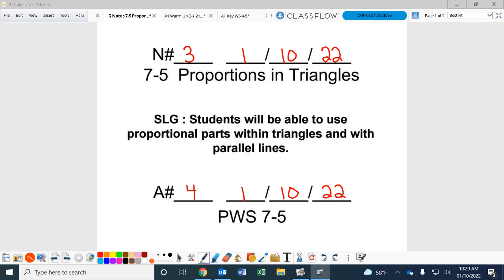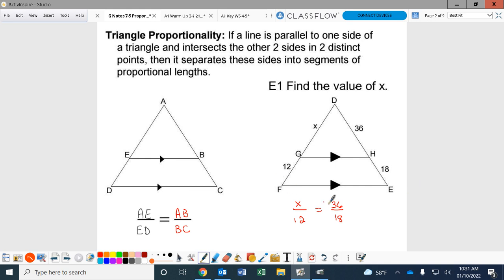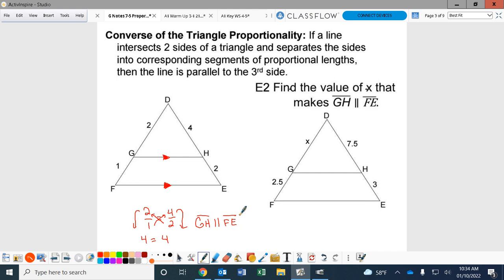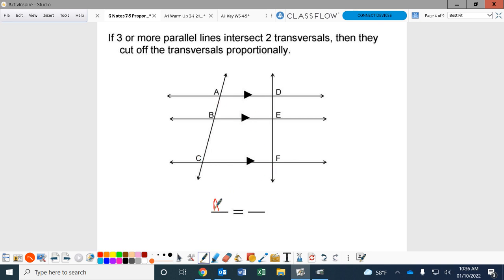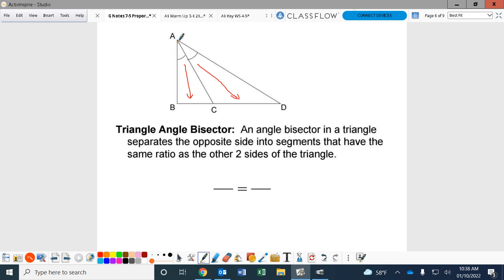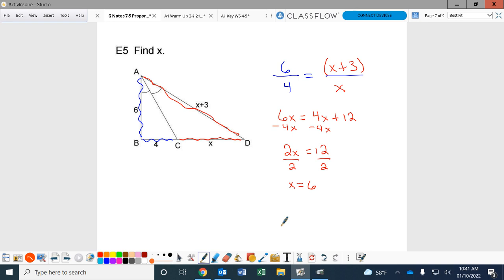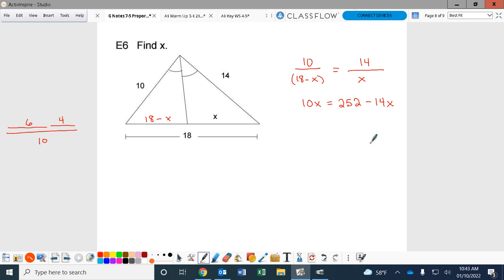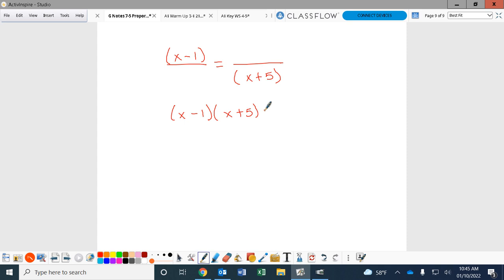Geometry 7-5 Notes